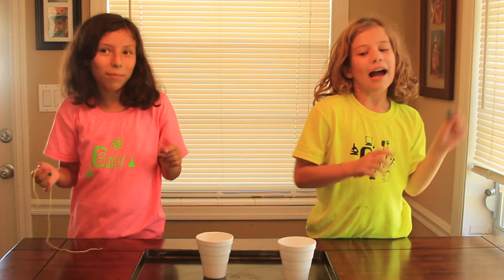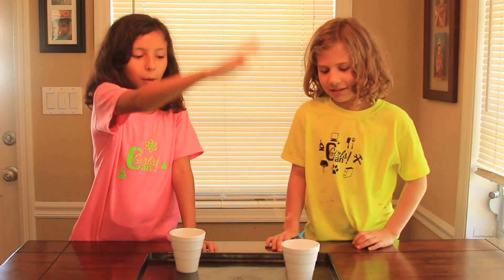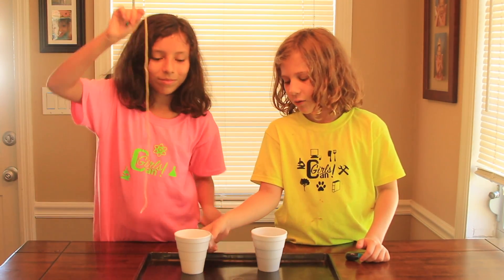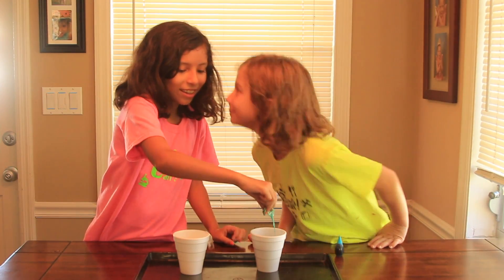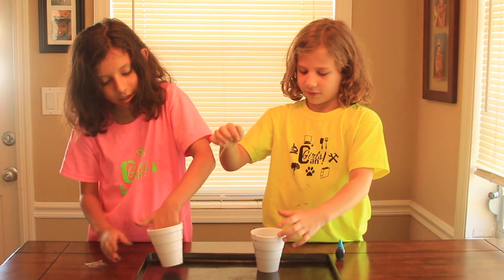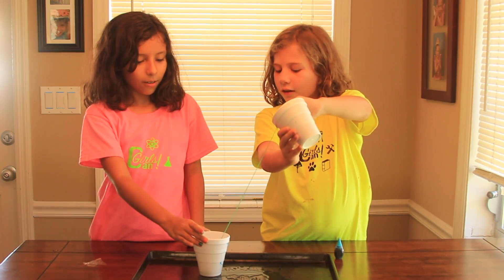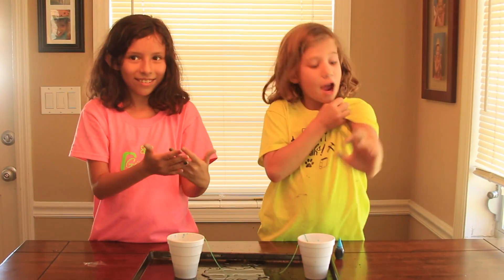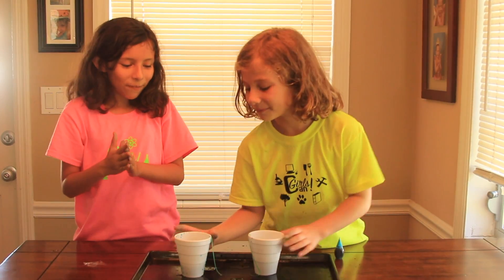Ep 23: Walking Water Experiment -- cool cohesion challege!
Going Pearl and Lyric as they learn about water cohesion and ask you to try this experiment yourself and send us some pics! This is a tricky and fun experiment and will be sure to challege your brain and test your skills.

Art, all things STEM drawings, or photos of you doing anything STEM and we will choose a couple of them and give you a SHOUT OUT on an up coming video!

search for Girlscan2016